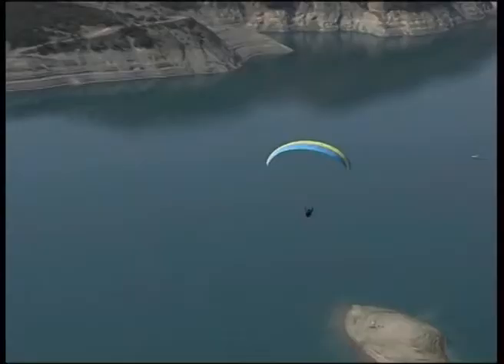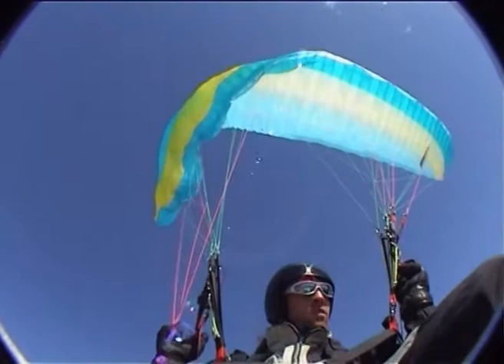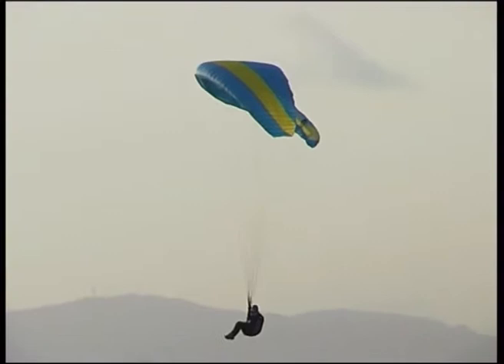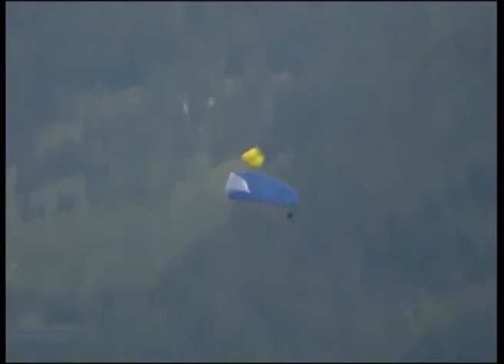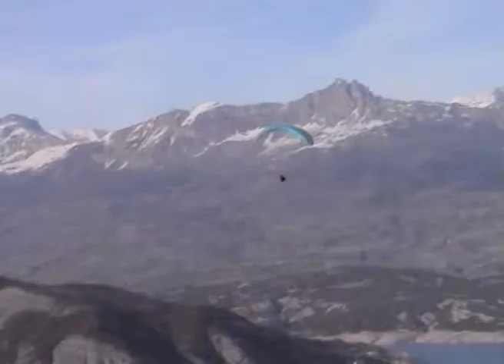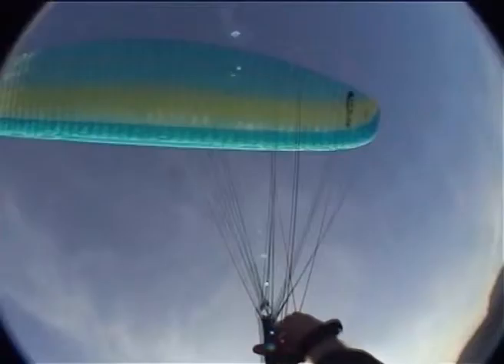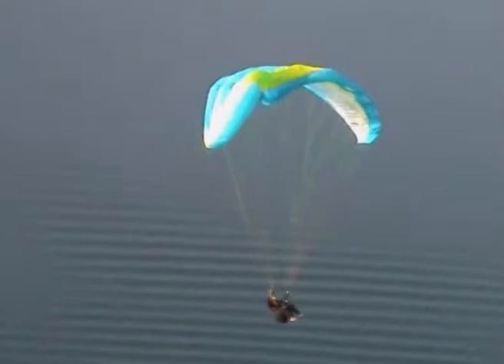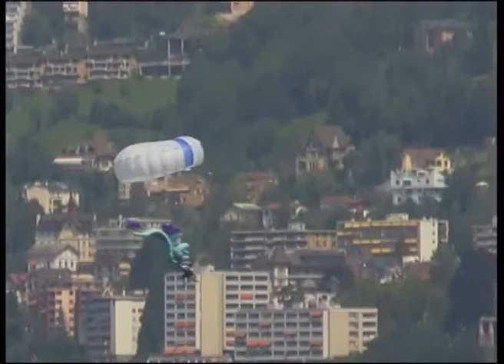Instability II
In den 90er Jahren wurde der Paragleiter-Schulungsfilm „Instability“ gedreht. Die zweite Auflage, wieder unter fachkundiger Anleitung von Bruce Goldsmith und Stefan Hodek, einer der „stabilsten“ Paraglider der Welt, und weiteren Profis aus der Szene. Wie beim ersten Teil, soll das unter Fachkreisen mittlerweile zum Kult-Film etablierte Video in einfacher und professioneller Art helfen, kritische Flugmanöver zu korrigieren und so das Fliegen sicherer machen. Gedreht wurde es in den französischen Alpen.
Die zweite Ausgabe von Instability ist wiederum keine Anleitung um das Paragleiten zu erlernen – es soll fortgeschrittenen Piloten das Richtige verhalten in Gefahrensituationen zeigen. In mehrere Sprachen übersetzt, ist es weltweit in vielen bedeutenden Flugschulen im Einsatz  – ein Film produziert von zzapp.tv in Zusammenarbeit mit den besten Paragleitern der Welt.